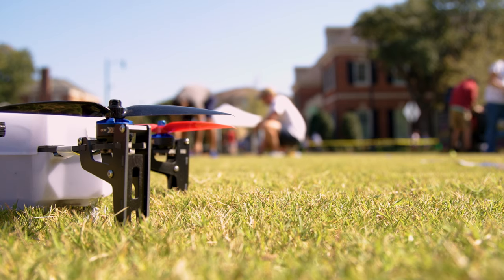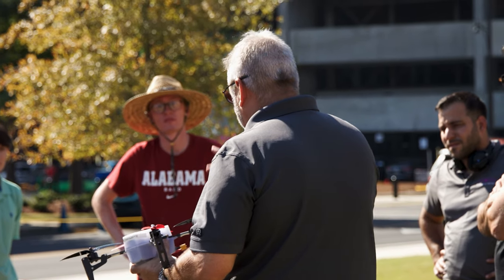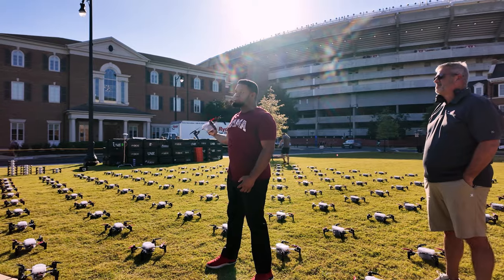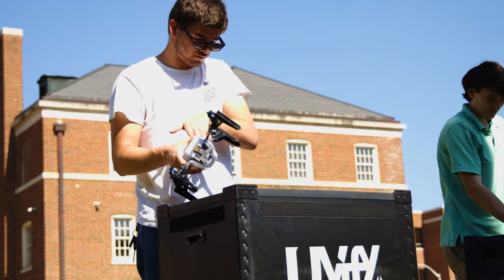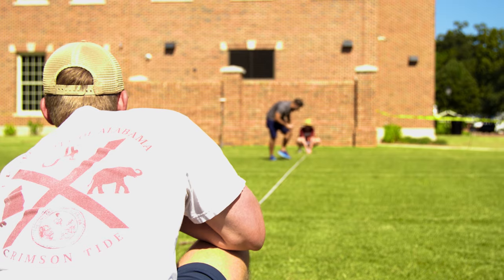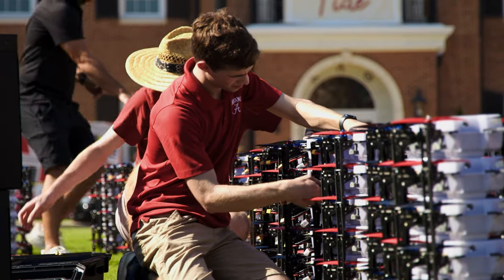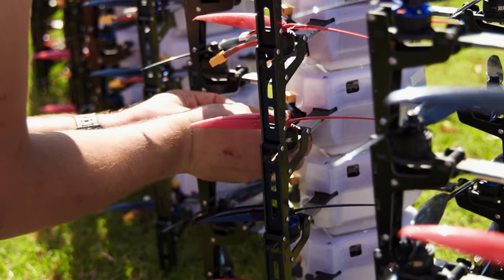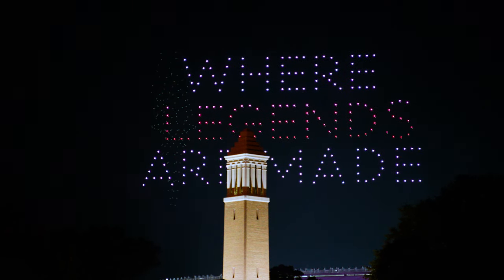Tuska UAV Club Collaborates to Bring Homecoming Drone Show to Life | The University of Alabama